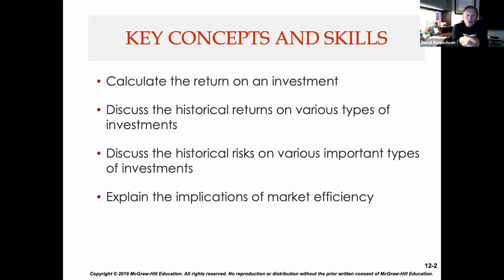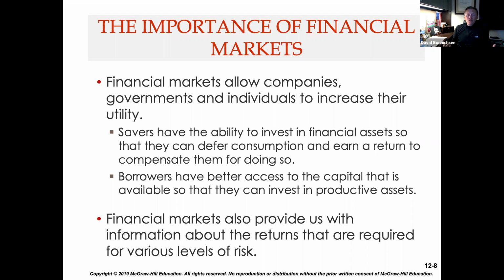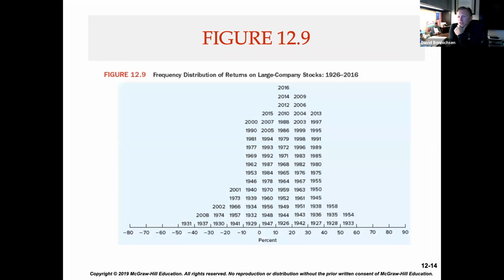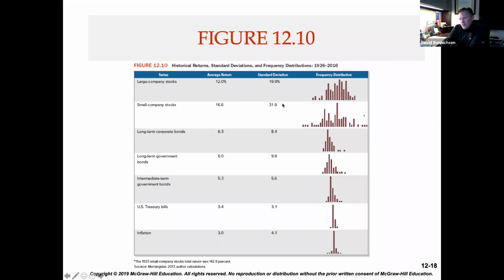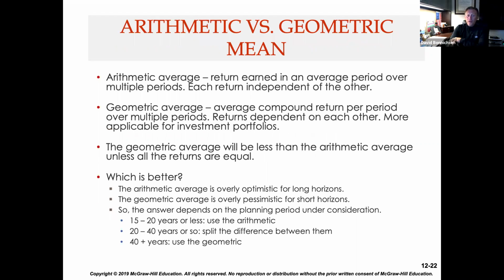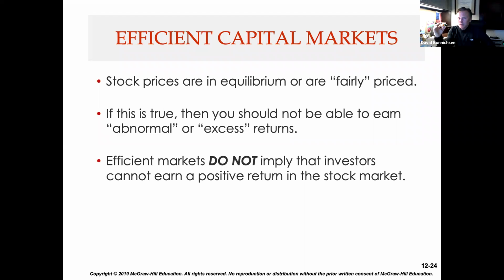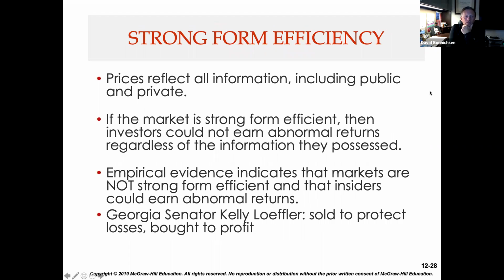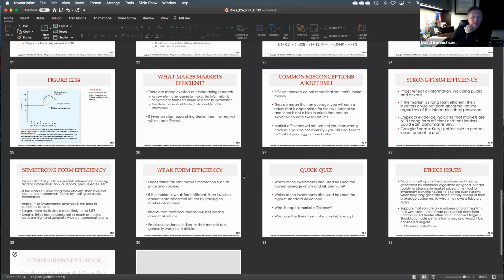GB703: Chapter 12, Lessons from Capital Market History